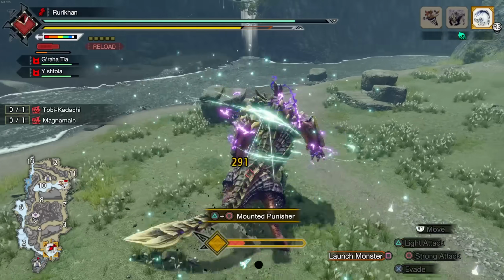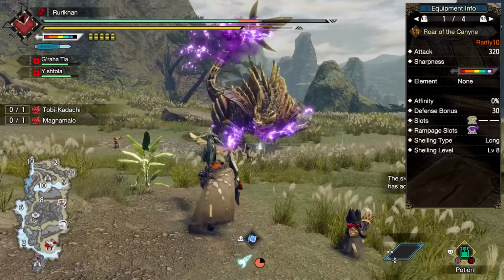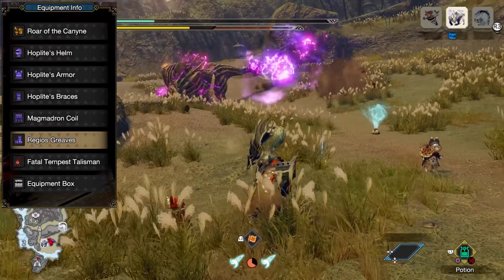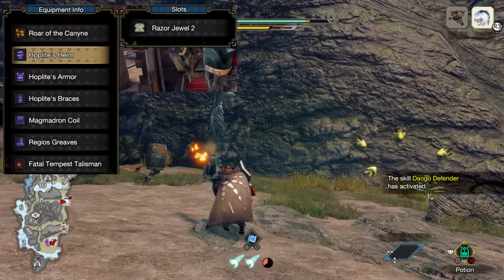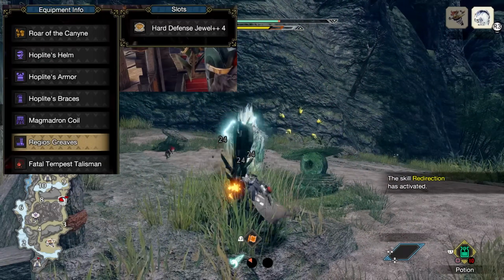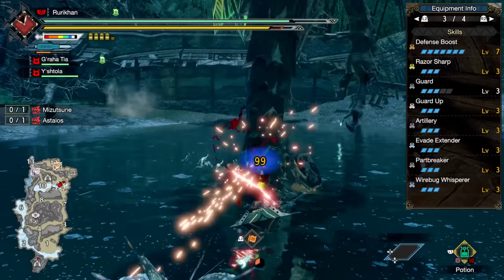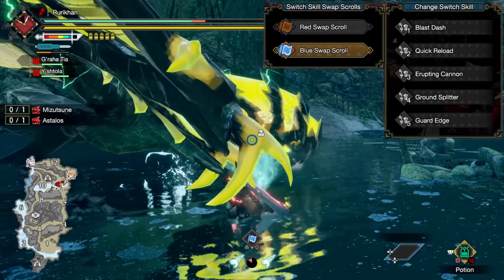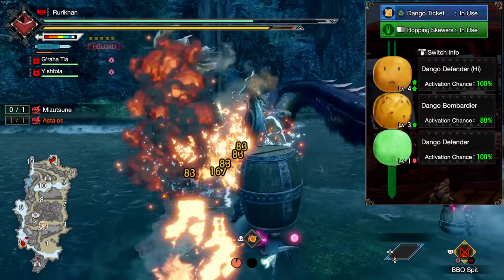Monster Hunter Rise Sunbreak | My Current Gunlance Build - Bullet Barrage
I've had several requests during my Monster Hunter Rise Sunbreak streams to share my current Gunlance build, today we're doing just that, enjoy!